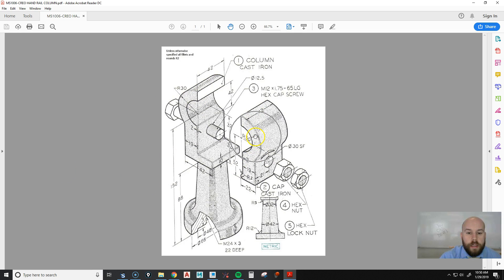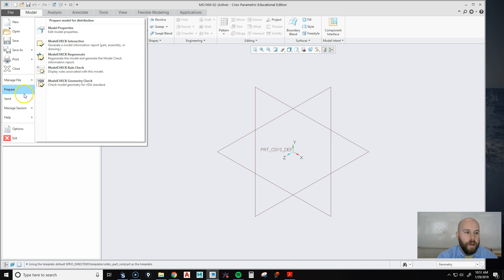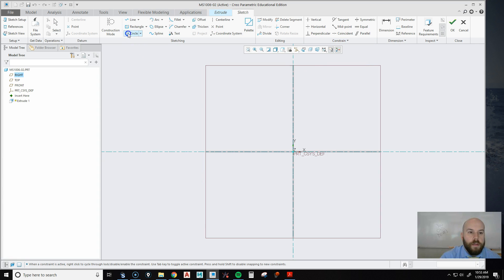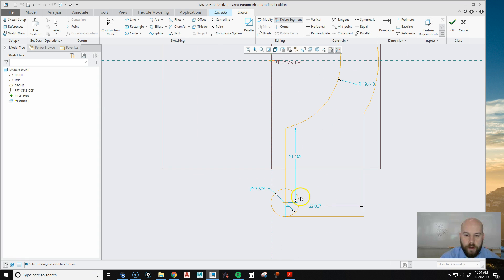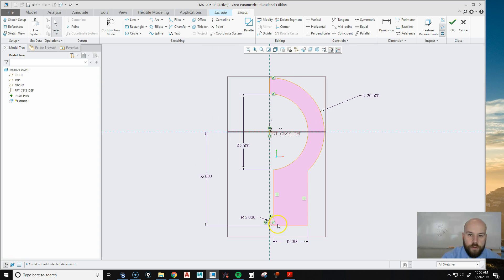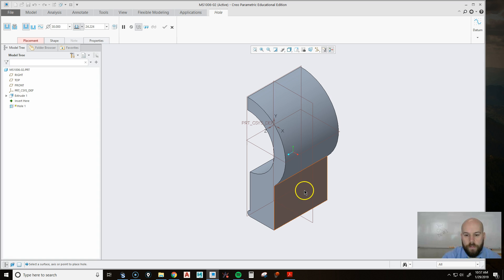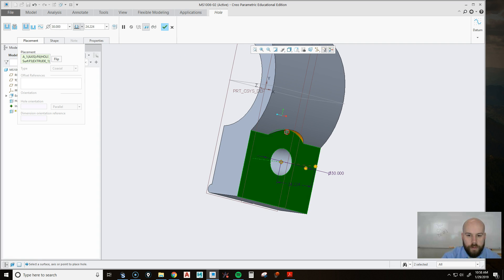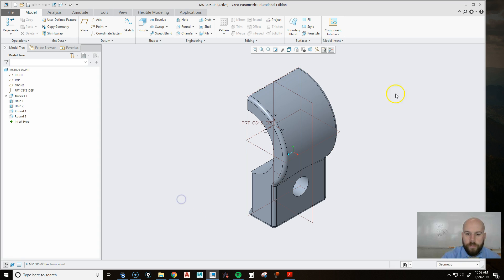CREO: HAND RAIL COLUMN PART 2 MODELING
Modeling part 2 of the hand rail column assembly.